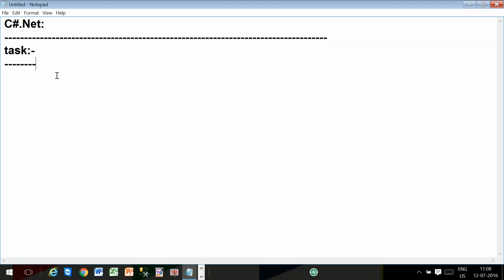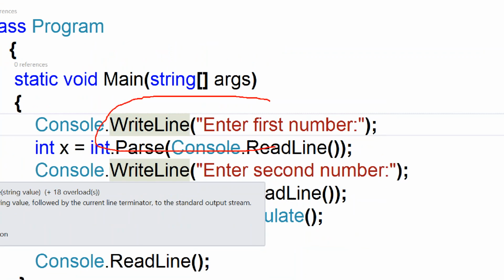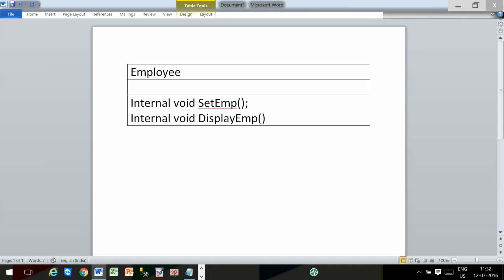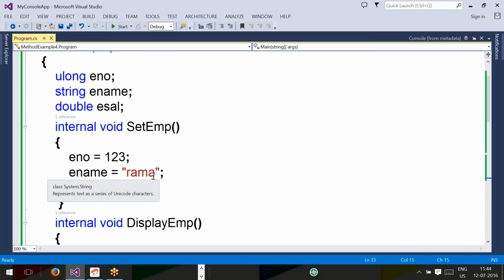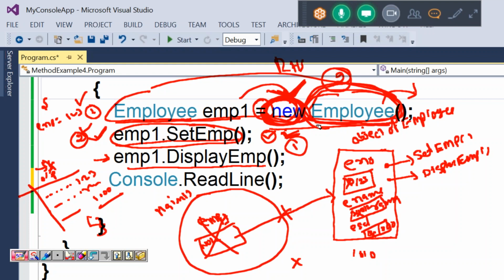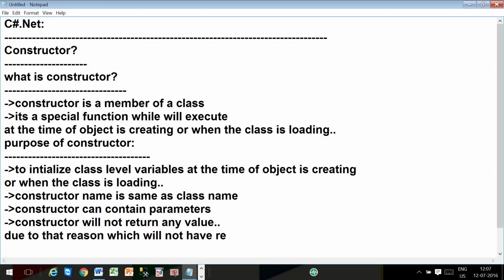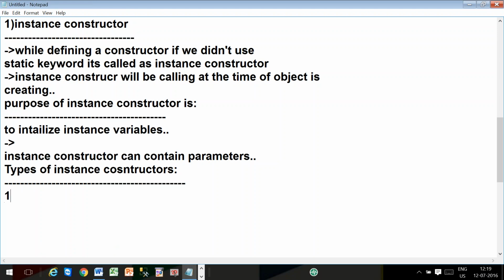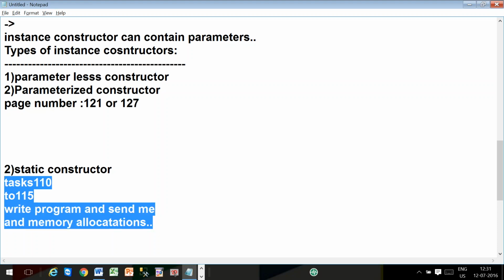C# .NET OOPS Fundamentals By RN Reddy Sir Class 4